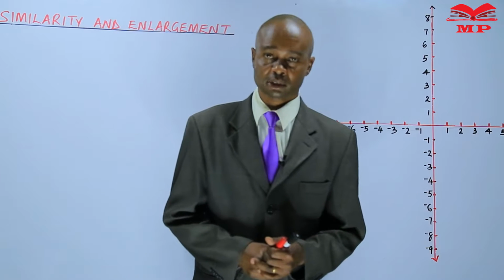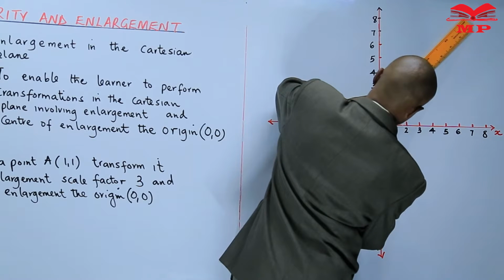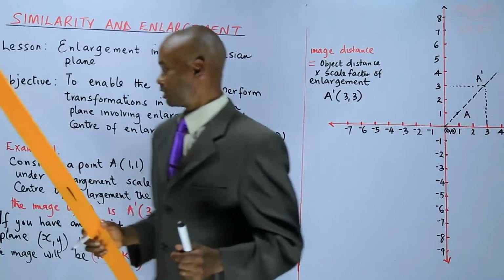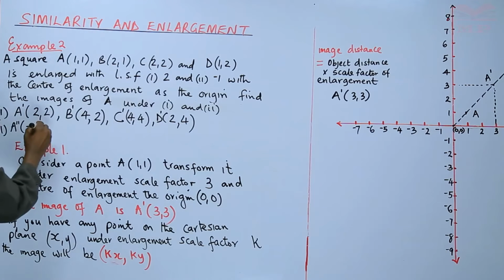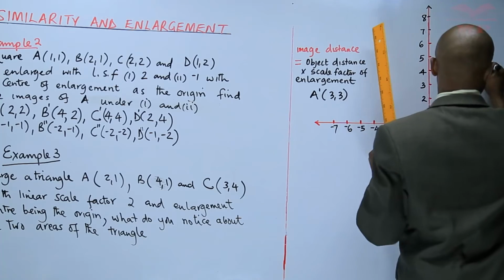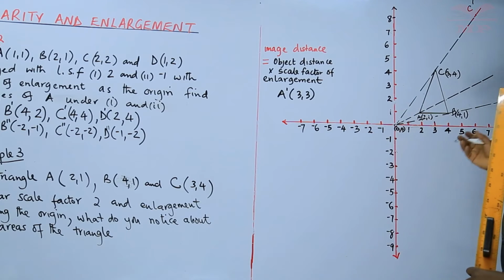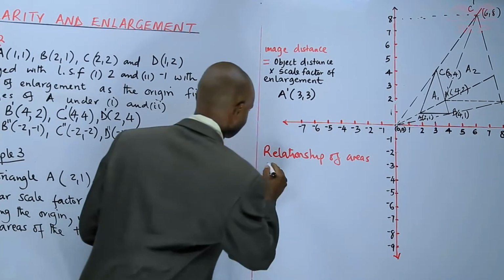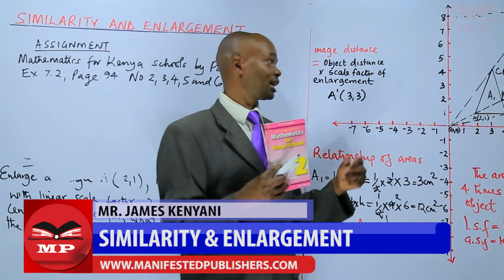Enlargement in the Cartesian Plane L11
Enlargement in the Cartesian Plane | Mathematics Lesson L11 📐✏️

In this lesson, learn how to perform enlargements of shapes in the Cartesian plane, applying scale factors to coordinates and understanding the effects on size, orientation, and position.

💡 Key Concepts Covered:

Definition of enlargement in the Cartesian plane

How to apply positive and negative scale factors to coordinates

Effect of enlargement on size, orientation, and position of shapes

Step-by-step examples and practical exercises

Applications in coordinate geometry, similarity, and transformations

Individuals seeking to master geometric transformations in the Cartesian plane

📘 Learn With Manifested Publishers:
Access structured video lessons, notes, and exercises to master enlargements in the Cartesian plane.